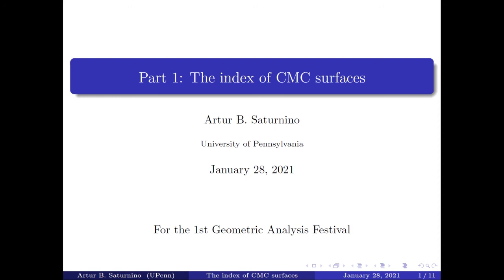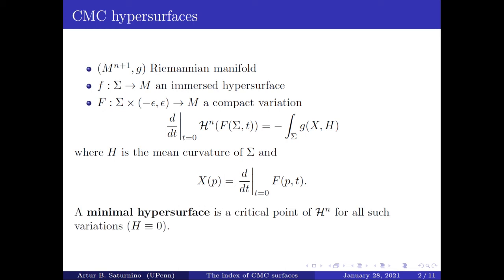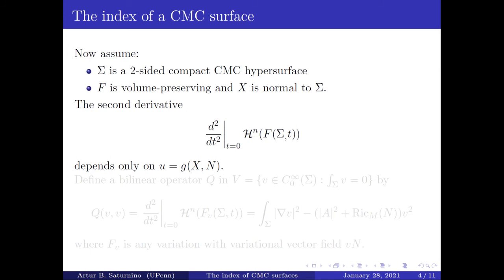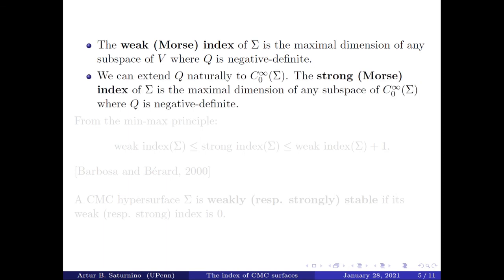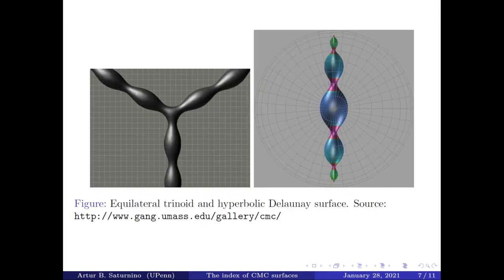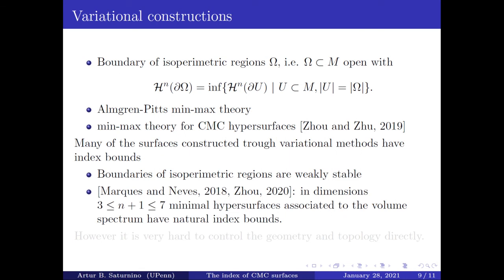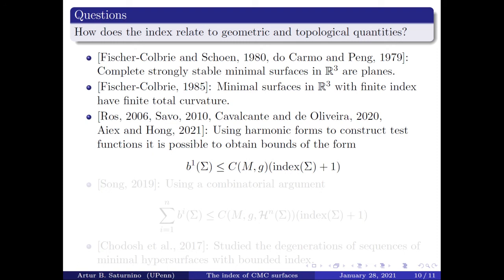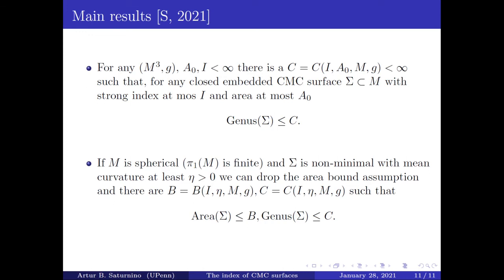[1st GAF] Artur Saturnino 01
[1st GAF] Artur Saturnino 01 On the genus and area of constant mean curvature surfaces with bounded index